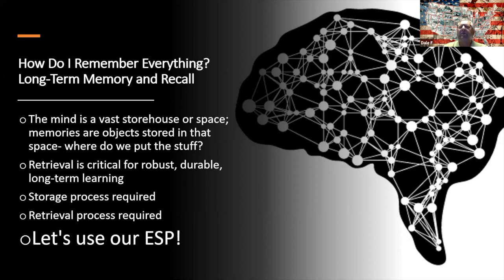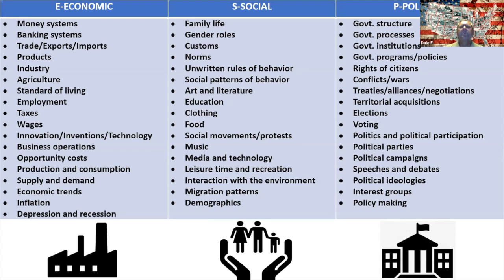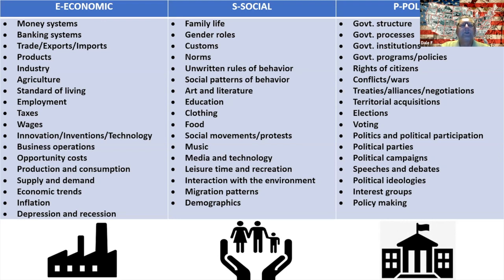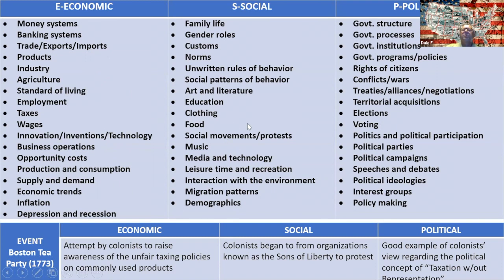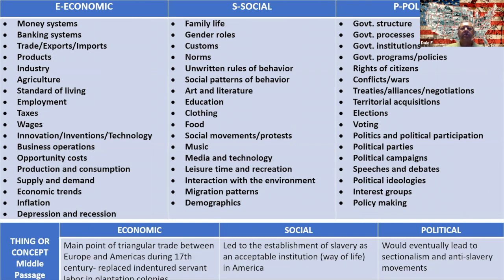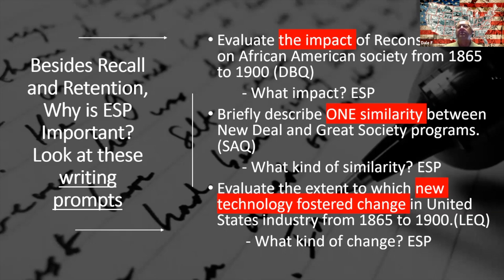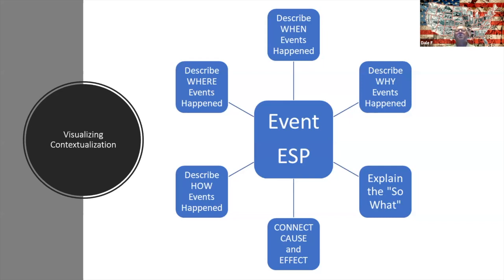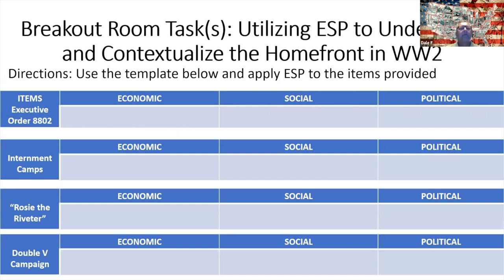Learnt History Tutor Dale Explained The Document-Based Question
In this video, Dale F explains ESP and the 3 proven techniques to be successful on the national exam.